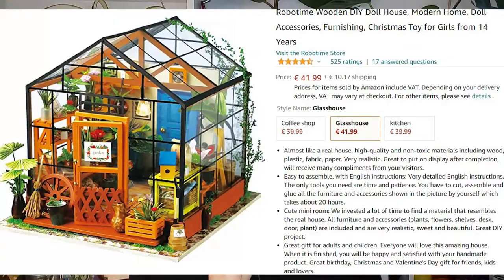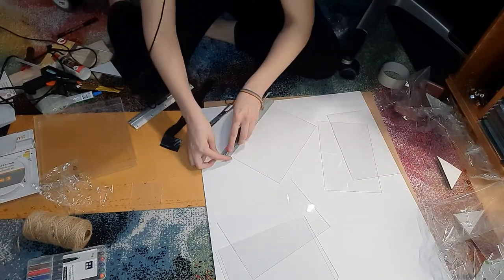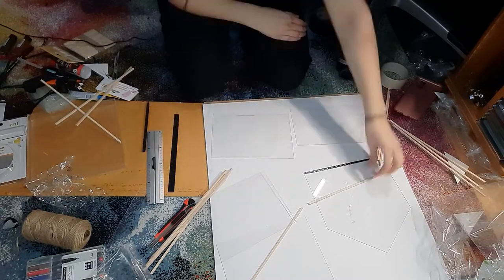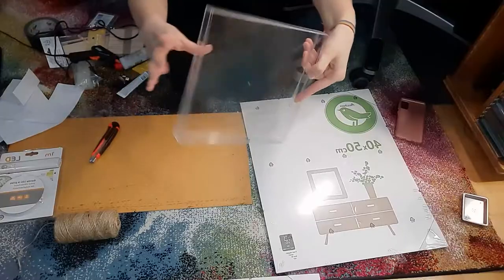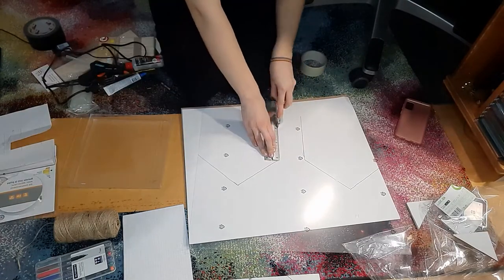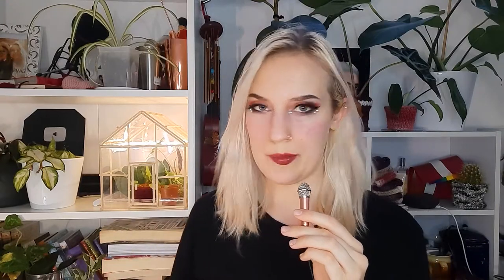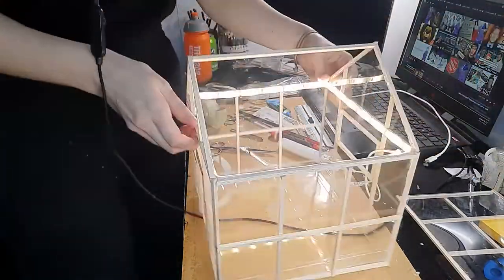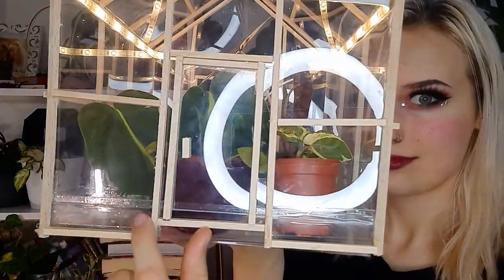I Built a DIY Miniature Greenhouse!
So happy with how it turned out!!

My Large humidifier:

Timer for grow light: